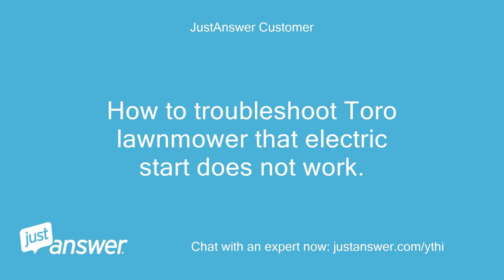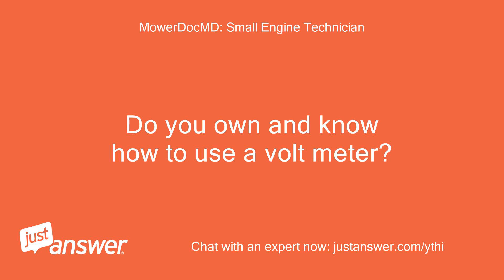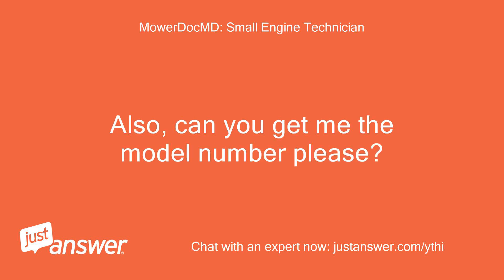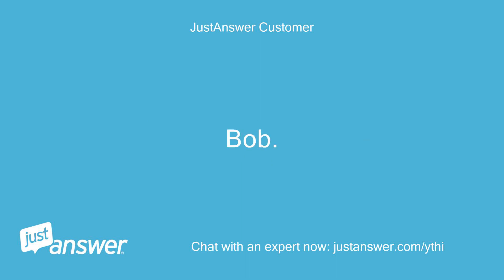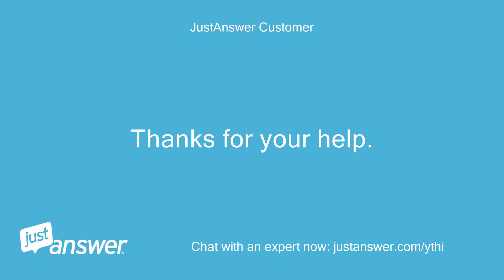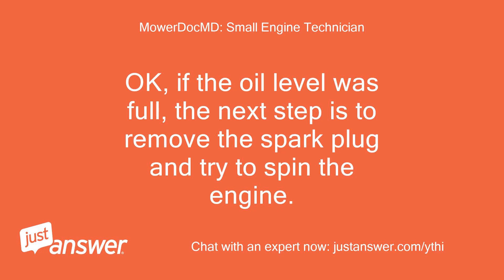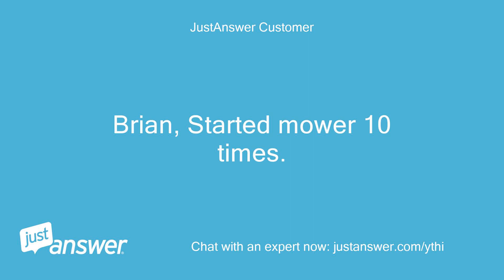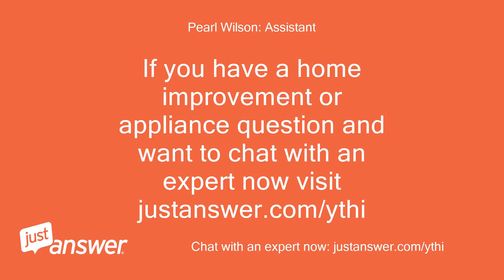How to troubleshoot Toro lawn mower that electric start does not work?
JustAnswer Customer: How to troubleshoot Toro lawnmower that electric start does not work.
JustAnswer Customer: Have installed new battery.
JustAnswer Customer: rope start works O.
JustAnswer Customer: K.
JustAnswer Customer: Mower runs O.
JustAnswer Customer: K.
MowerDocMD: Small Engine Technician: Hi, my name isXXXXX could have a bad key switch or the safety on the blade lever may be bad.
MowerDocMD: Small Engine Technician: You may also have a bad starter or solenoid.
MowerDocMD: Small Engine Technician: Do you own and know how to use a volt meter?
MowerDocMD: Small Engine Technician: OK, start at the key switch.
MowerDocMD: Small Engine Technician: Using the ohm setting, see if the switch passes through when the key is turned.
MowerDocMD: Small Engine Technician: Then check the two wires going to the switch.
MowerDocMD: Small Engine Technician: One of them should have 12 volts.
MowerDocMD: Small Engine Technician: Also, can you get me the model number please?
MowerDocMD: Small Engine Technician: Thanks.
JustAnswer Customer: Brian, Model number 20074.
JustAnswer Customer: Thanks to your meter suggestion the thing lives!
JustAnswer Customer: By the way, I backed up a bit on your suggestion; I started at the battery.
JustAnswer Customer: Thense to the world famous FUSE!
JustAnswer Customer: That was the little devil causing trouble.
JustAnswer Customer: It was N.
JustAnswer Customer: G.
JustAnswer Customer: Any thoughts on why, it blew?
JustAnswer Customer: Thanks for your help Brian.
JustAnswer Customer: Bob.
MowerDocMD: Small Engine Technician: Hey, congrats on the repair!
MowerDocMD: Small Engine Technician: Could have been any number of things.
MowerDocMD: Small Engine Technician: Sometimes when they get some age they just pop.
MowerDocMD: Small Engine Technician: Happened to one in my truck last week.
MowerDocMD: Small Engine Technician: If you replace it and all works properly, then no reason to be concerned.
MowerDocMD: Small Engine Technician: Thanks for the question.
MowerDocMD: Small Engine Technician: It was a pleasure.
MowerDocMD: Small Engine Technician: -Brian
JustAnswer Customer: Now my fine mower does not start after being in use for about a half hour running.
JustAnswer Customer: battery now turns over motor but it does not start.
JustAnswer Customer: Any ideas about this?
JustAnswer Customer: rope start does not pull, much resistance.
MowerDocMD: Small Engine Technician: Have you checked the oil?
JustAnswer Customer: Brian, Yes.
MowerDocMD: Small Engine Technician: OK, if the oil level was full, the next step is to remove the spark plug and try to spin the engine.
MowerDocMD: Small Engine Technician: There should be hardly any resistance.
JustAnswer Customer: Brian, Some resistance when cold.
JustAnswer Customer: Best to describe as moderate but nevertheless present.
JustAnswer Customer: Have replaced the spark plug now and it starts right up after three pushes on primer bulb.mower is cold at start.
MowerDocMD: Small Engine Technician: Will it restart after 1/2 hour of use?
JustAnswer Customer: Brian, Started mower 10 times.
JustAnswer Customer: Ran for 1 min.
JustAnswer Customer: each time.
JustAnswer Customer: Succesful start each time.
JustAnswer Customer: ( I replaced spark plug just for the hell of it) I am hopeful that we have the thing by the tail now!
JustAnswer Customer: Appreciate your confidence building assistance.
JustAnswer Customer: Thanks, XXXXX XXXXX
MowerDocMD: Small Engine Technician: It has been my pleasure.